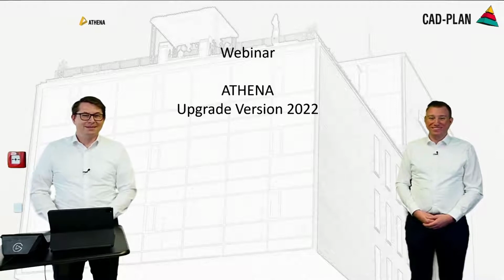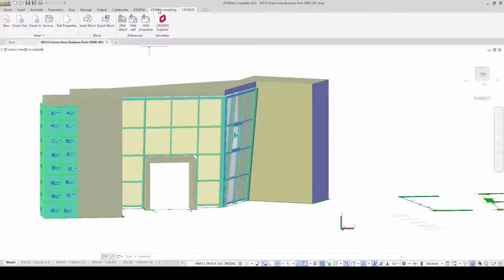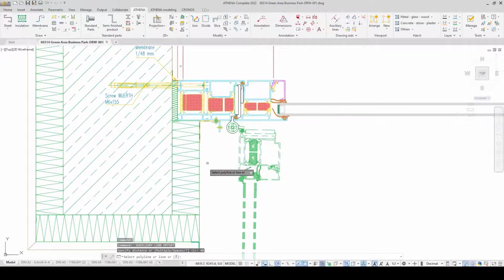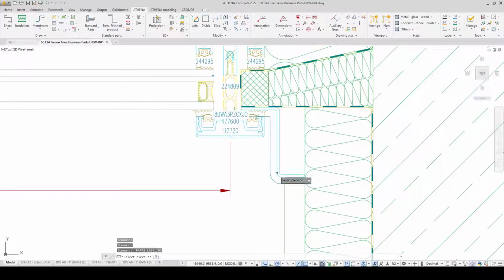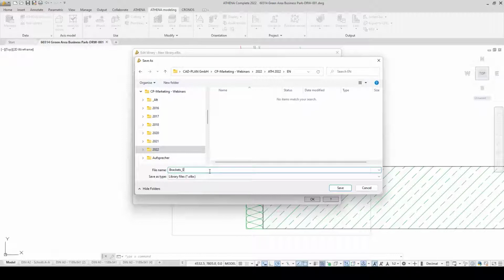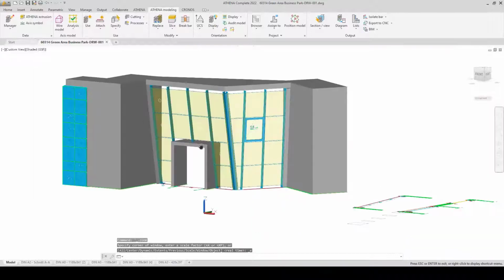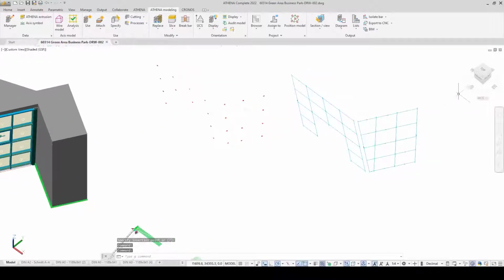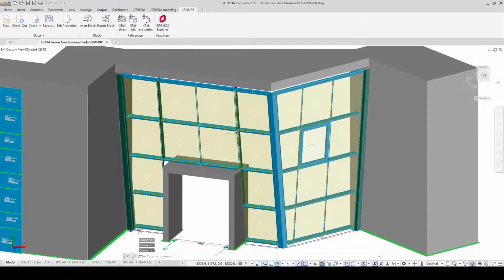WEBINAR – ATHENA 2022 – With fewer steps to the goal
The ATHENA 2022 upgrade makes many things easier and faster. The functions for handling library objects have become friendlier and at the same time more powerful for you to use, optimized dialogue boxes accommodate speedy work with simplified operation, and numerous new features expand the functionality of ATHENA.
Relax and watch Philipp Schwab and Henning Wagner present the innovations in ATHENA 2022!